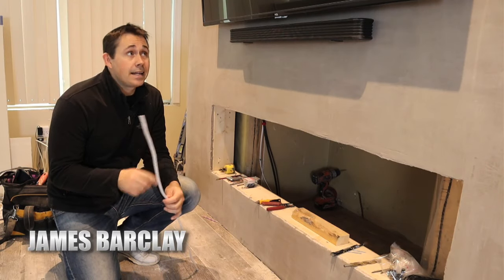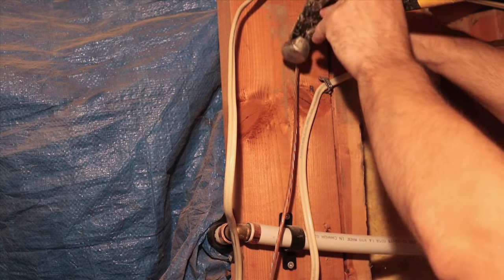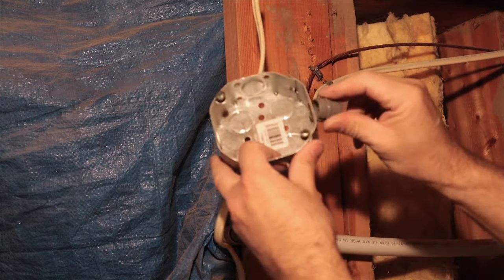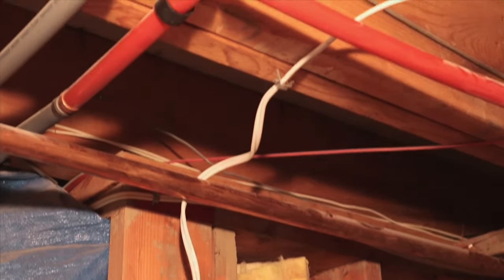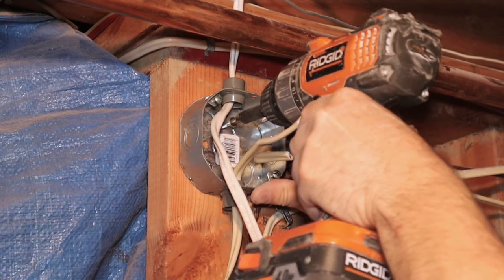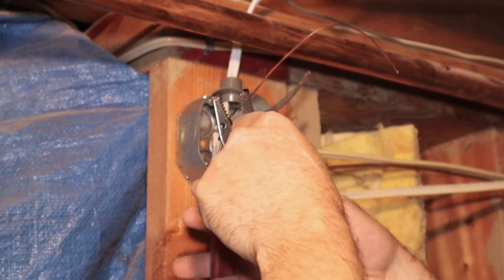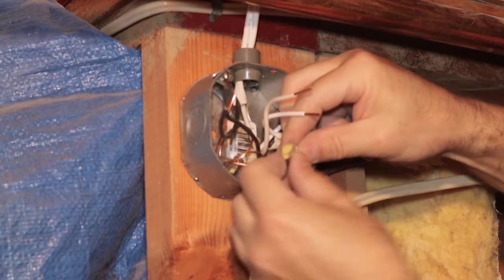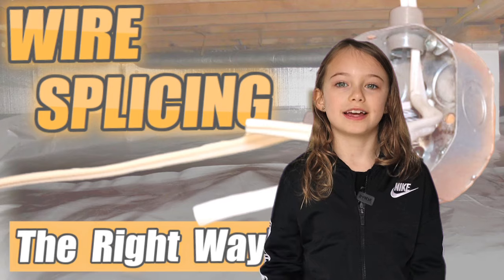WIRE SPLICING step by step!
If you need to splice into an existing line, this video will show you how to do it step by step and more importantly, how to do it safely!